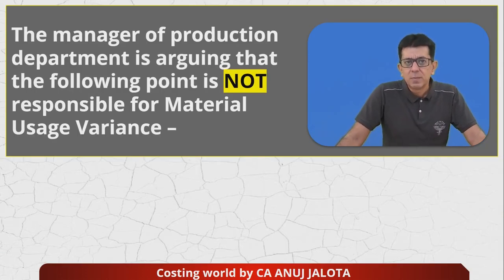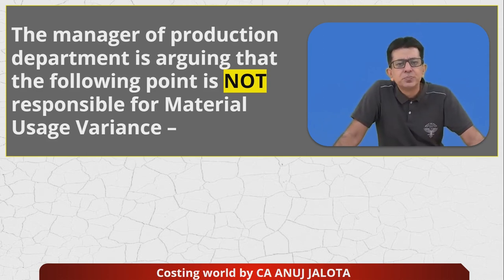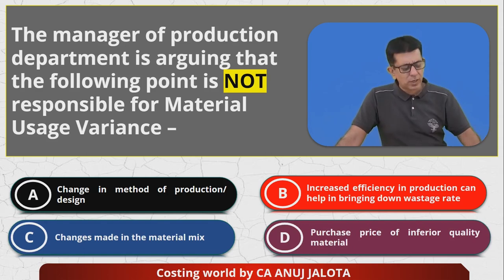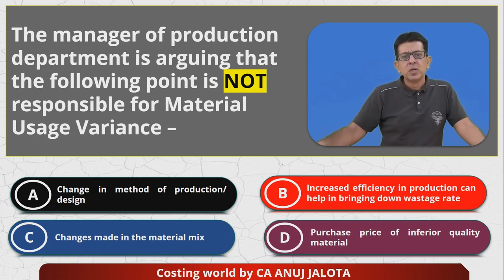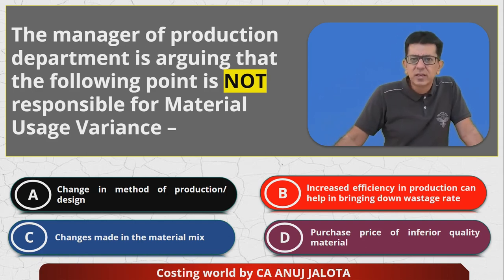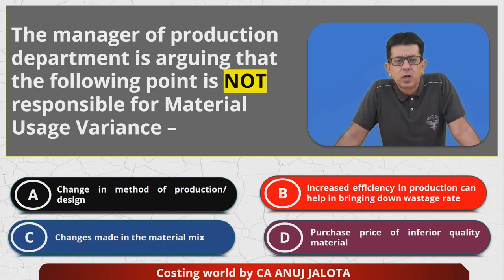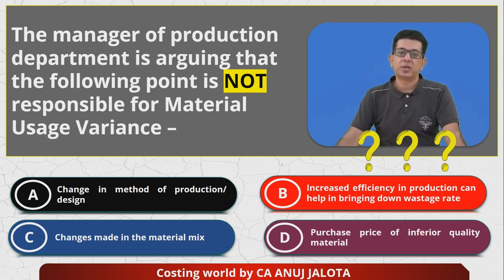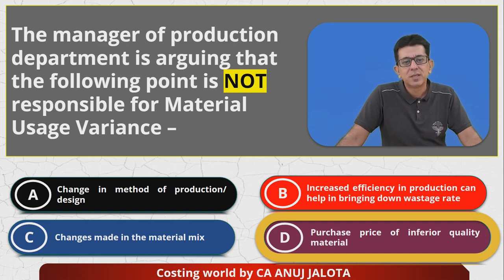SCPM - Chapter 13 - Standard Costing || MCQ-8 || Material Usage Variance